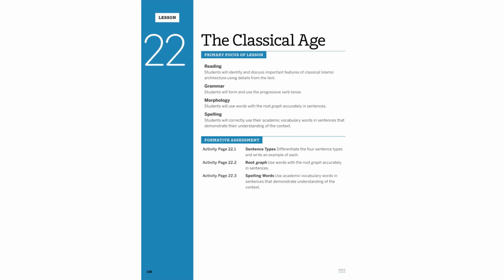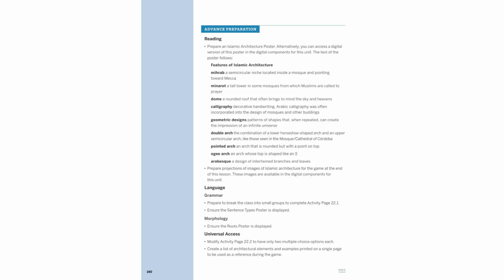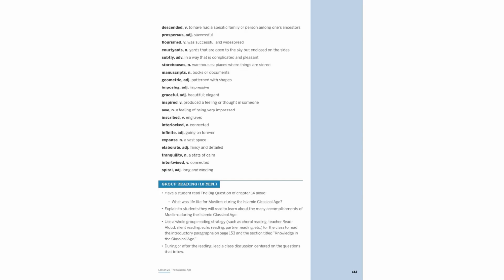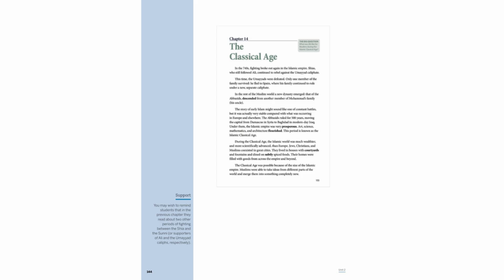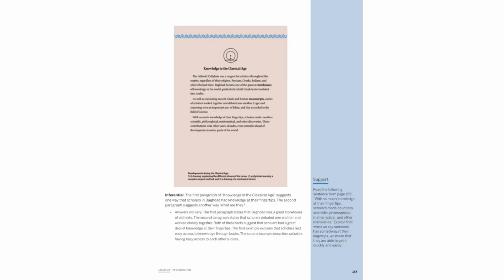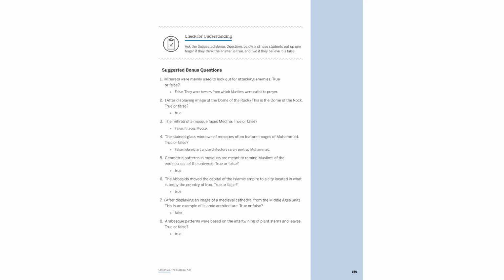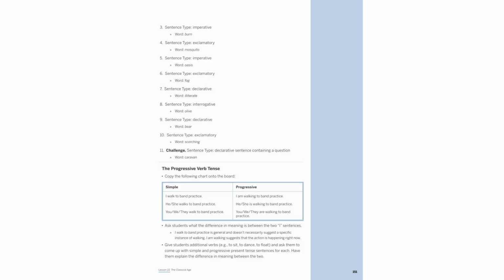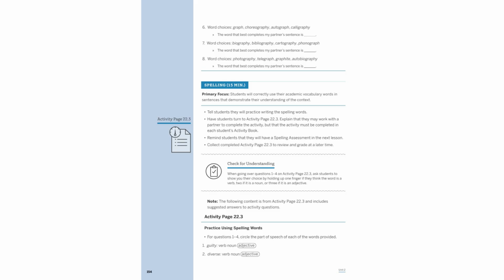Unit 2 Lesson 22: A Classical Age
Advance Preparation
Reading
Prepare an Islamic Architecture Poster. Alternatively, you can access a digital version of this poster in the Digital Components for this unit. The text of the poster follows:

Features of Islamic Architecture
mihrab a semicircular niche located inside a mosque and pointing toward Mecca
minaret a tall tower in some mosques from which Muslims are called to prayer
dome a rounded roof that often brings to mind the sky and heavens
calligraphy decorative handwriting. Arabic calligraphy was often incorporated into the design of mosques and other buildings
geometric designs patterns of shapes that, when repeated, can create the impression of an infinite universe
double arch the combination of a lower horseshoe-shaped arch and an upper semicircular arch, like those seen in the Mosque/Cathedral of Córdoba
pointed arch an arch that is rounded but with a point on top
ogee arch an arch whose top is shaped like an S
arabesque a design of intertwined branches and leaves

Prepare projections of images of Islamic architecture for the game at the end of this lesson. These images are available in the Digital Components for this unit.

Language
Grammar

Prepare to break the class into small groups to complete Activity Page 22.1.
Ensure the Sentence Types Poster is displayed.
Morphology

Ensure the Roots Poster is displayed.
Universal Access
Modify Activity Page 22.2 to have only two multiple-choice options each.
Create a list of architectural elements and examples printed on a single page to be used as a reference during the game.